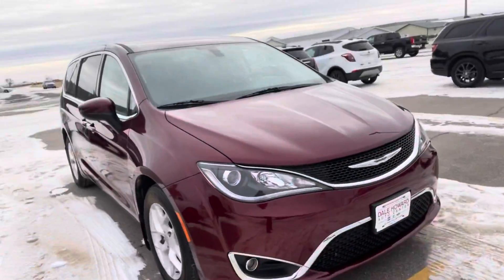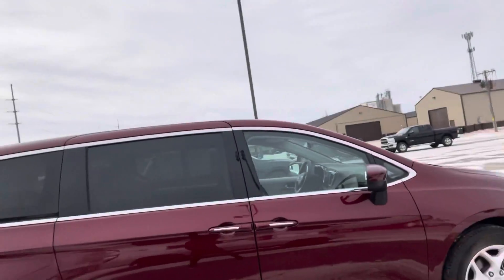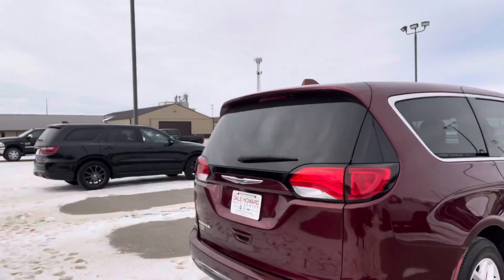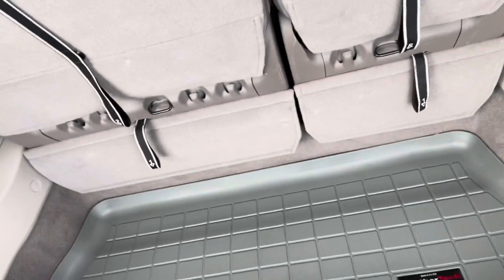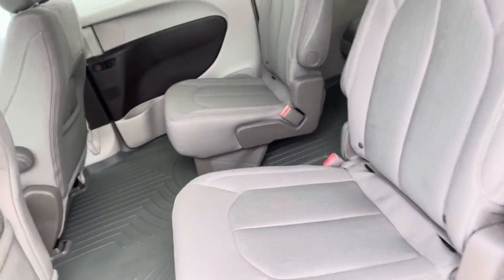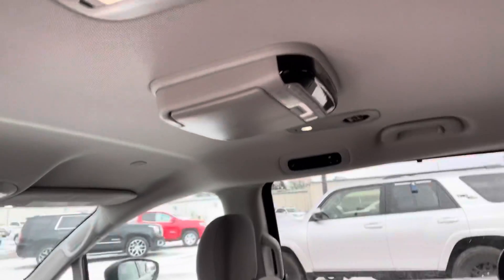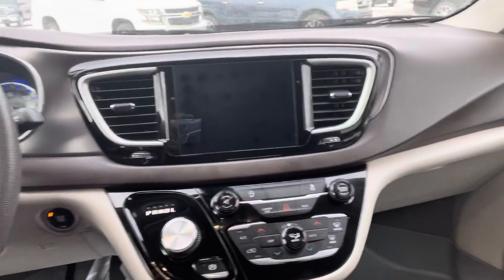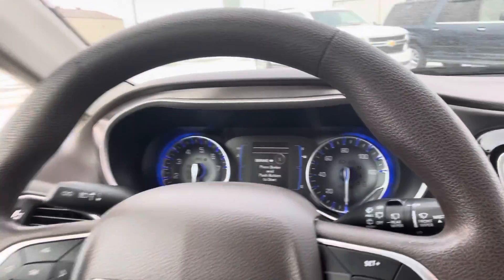2017 Chrysler Pacifica Touring L in Velvet Red Pearlcoat at Dale Howard Auto Center in Iowa Falls